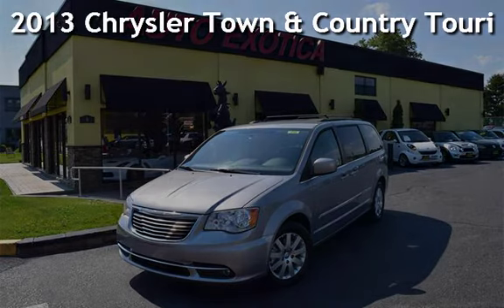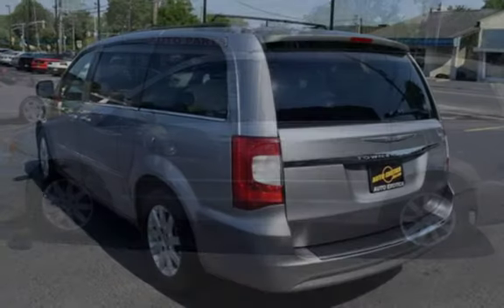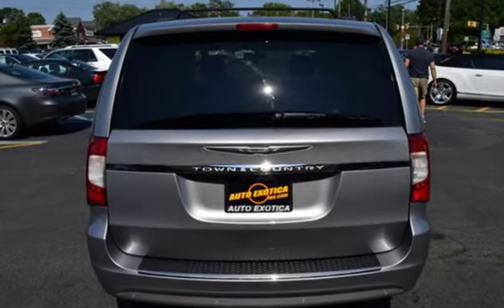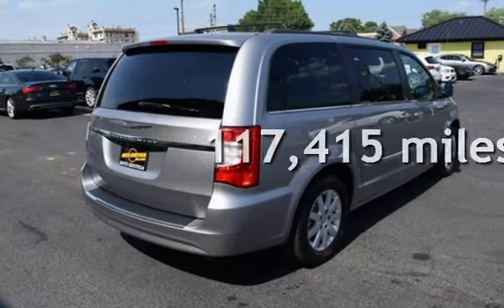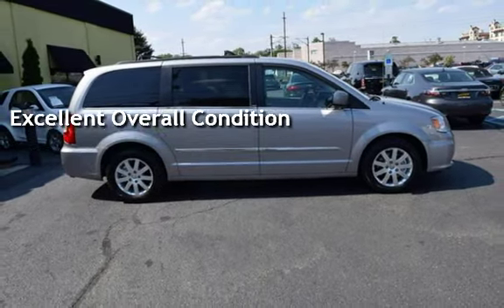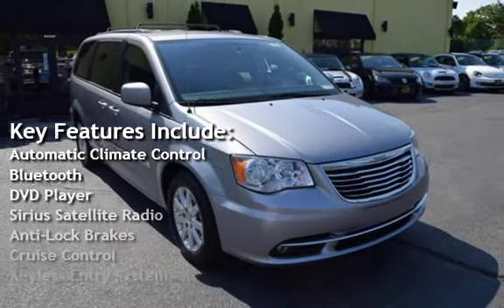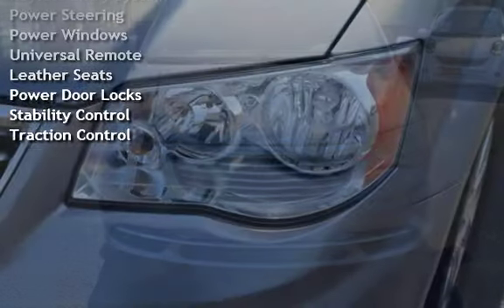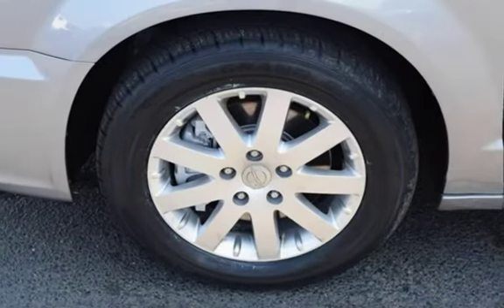2013 Chrysler Town & Country Touring for sale in RED BANK, NJ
***ADVERTISED PRICE INCLUDES 90 DAY POWERTRAIN PLUS WARRANTY***

***CLEAN CARFAX***

***LEATHER***

***NAVIGATION***

***DVD***